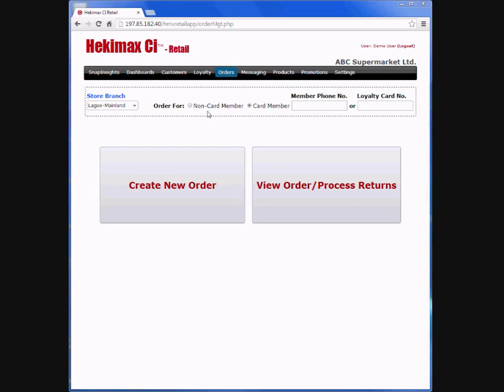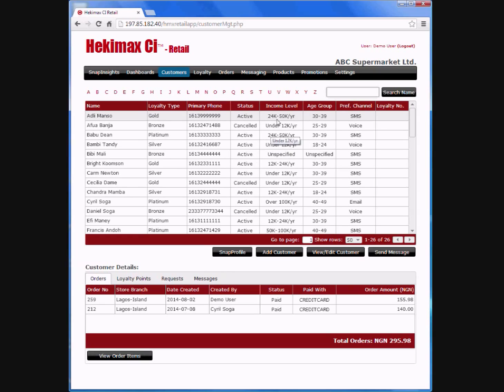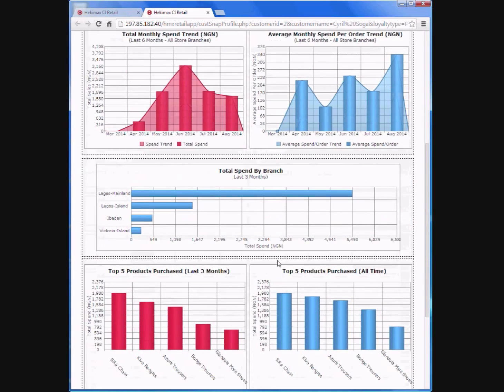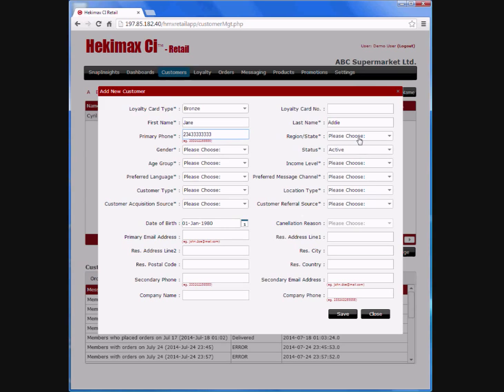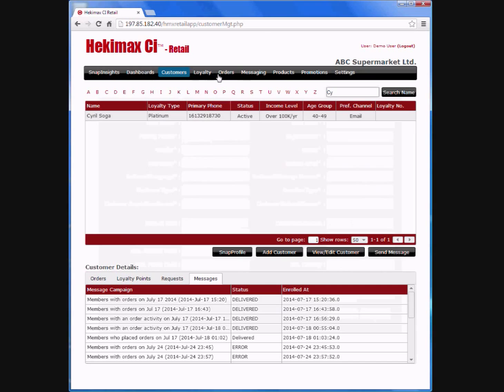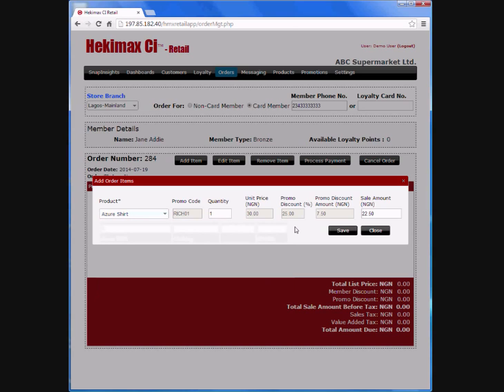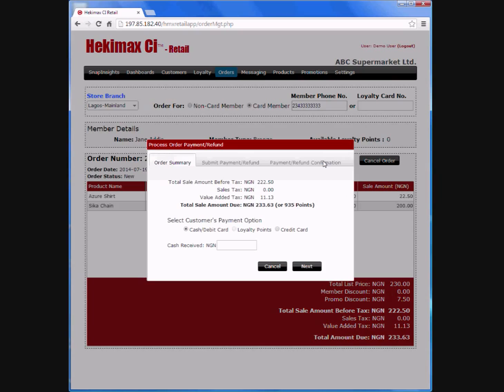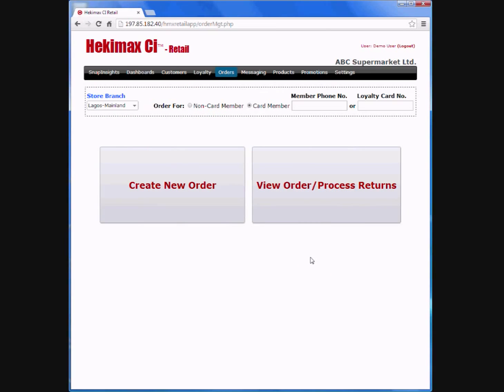Customer Point of Sale Check-Out Process - Hekimax Ci- Retail Solution